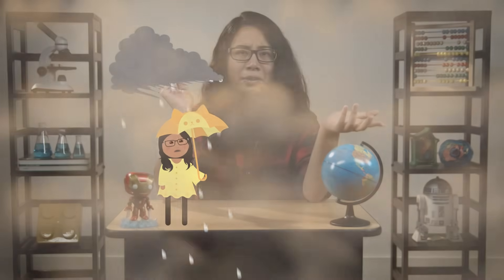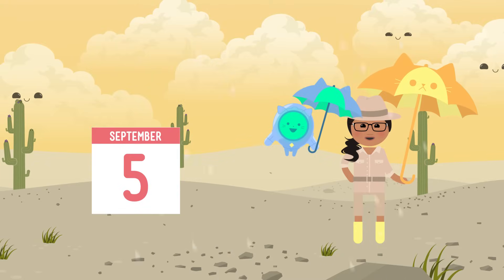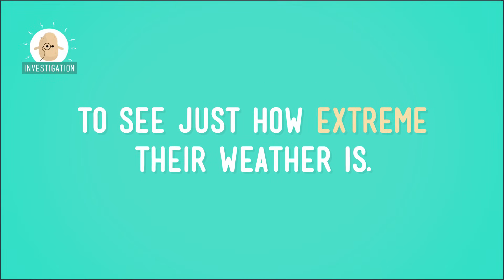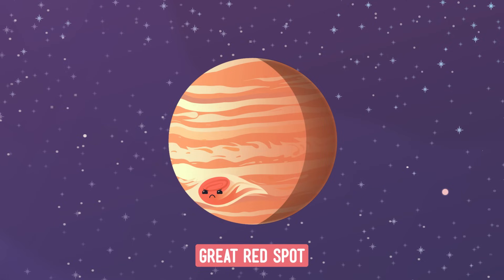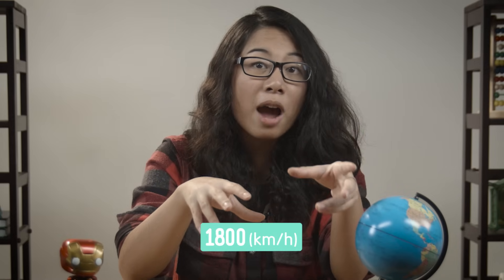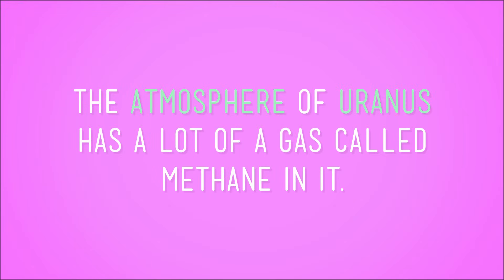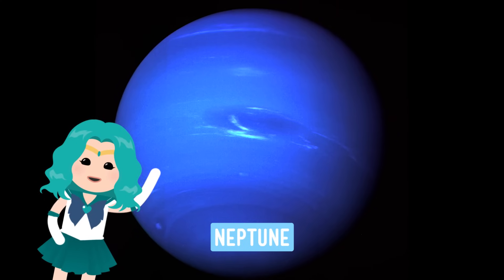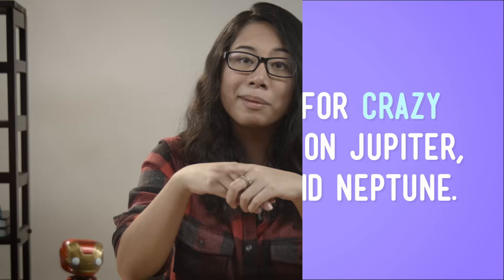Gas Giants Weather: Crash Course Kids #43.2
Last time, we learned that there is in fact weather on other planets. But those were the rocky planets, like Earth. What about the big gas giants? What's the weather like there? In this episode of Crash Course Kids, Sabrina takes us on a virtual tour of the gas giants and shows us what kind of weather we can expect.

5-ESS2-1. Develop a model using an example to describe ways the geosphere, biosphere, hydrosphere, and/or atmosphere interact. [Clarification Statement: Examples could include the influence of the ocean on ecosystems, landform shape, and climate; the influence of the atmosphere on landforms and ecosystems through weather and climate; and the influence of mountain ranges on winds and clouds in the atmosphere. The geosphere, hydrosphere, atmosphere, and biosphere are each a system.] [Assessment Boundary: Assessment is limited to the interactions of two systems at a time.]

Image Credits
NASA/JPL/Space Science Institute
NASA/JPL-Caltech
NASA
NASA / ESA / A. Simon, Goddard Space Flight Center

Credits...
Producer & Editor: Nicholas Jenkins
Cinematographer & Director: Michael Aranda
Host: Sabrina Cruz
Script Supervisor: Mickie Halpern
Writer: Jen Szymanski
Executive Producers: John & Hank Green
Consultant: Shelby Alinsky
Script Editor: Blake de Pastino

Thought Cafe Team:
Stephanie Bailis
Cody Brown
Suzanna Brusikiewicz
Jonathan Corbiere
Nick Counter
Kelsey Heinrichs
Jack Kenedy
Corey MacDonald
Tyler Sammy
Nikkie Stinchcombe
James Tuer
Adam Winnik